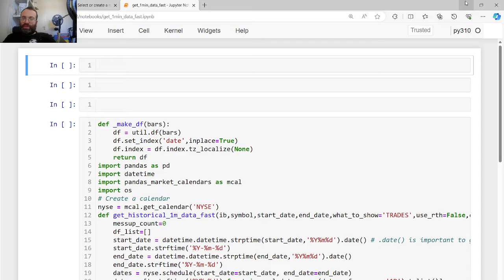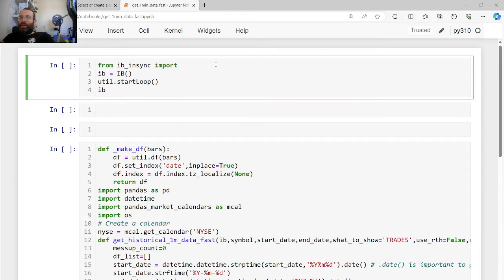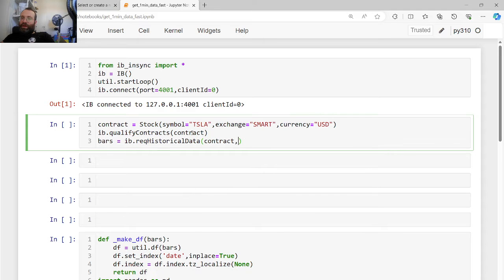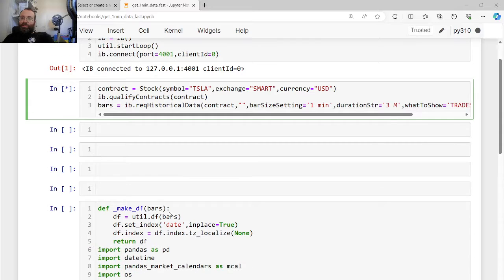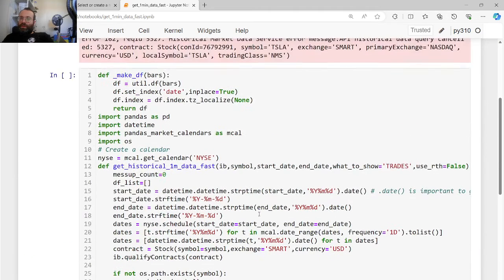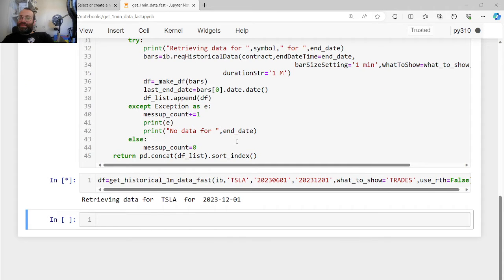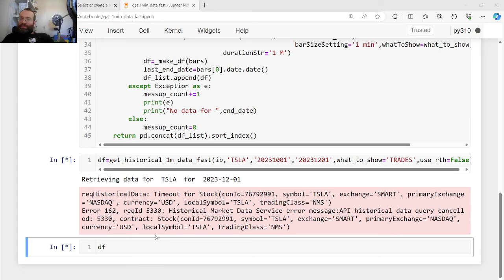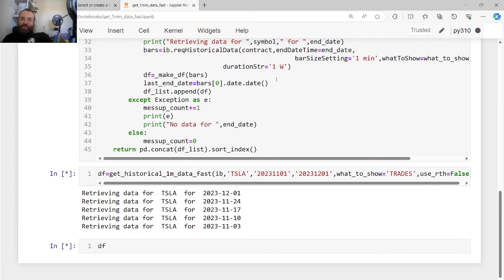Getting 1 minute bar data from IBKR much faster in Python with IB-Insync